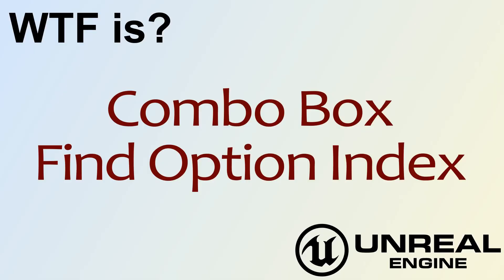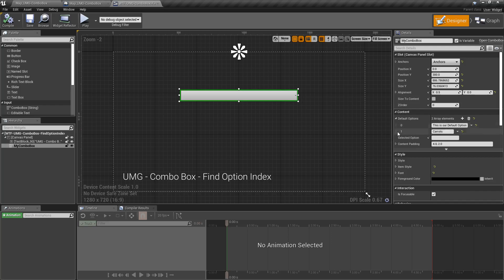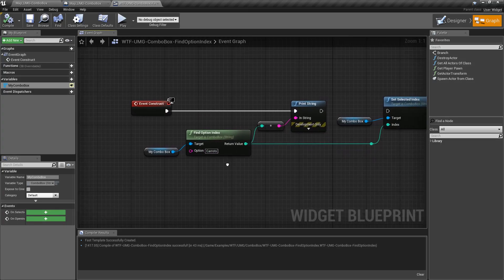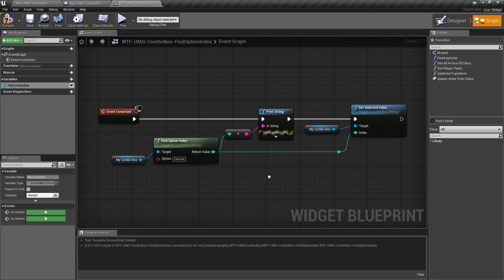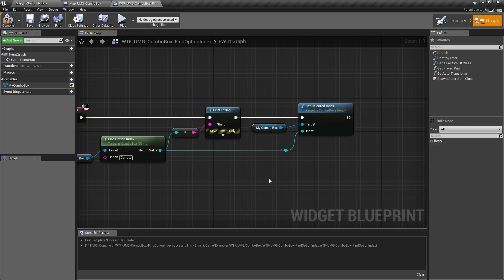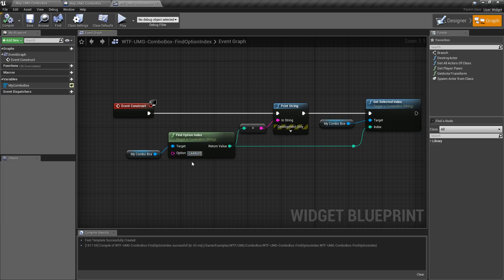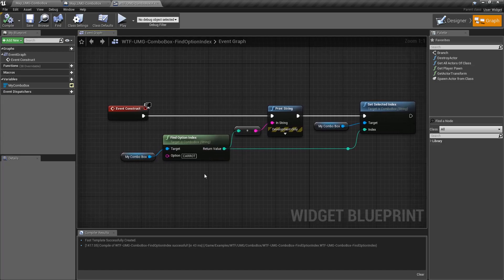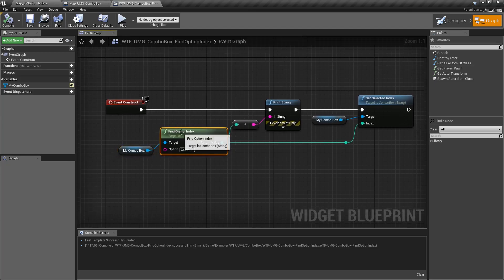WTF Is? Combo Box - Find Option Index in Unreal Engine 4 ( UE4 )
What is the Combo Box - Find Option Index Node in Unreal Engine 4